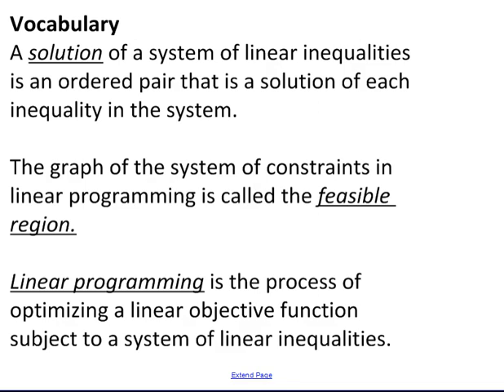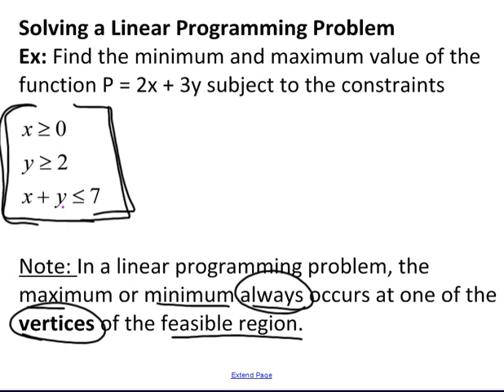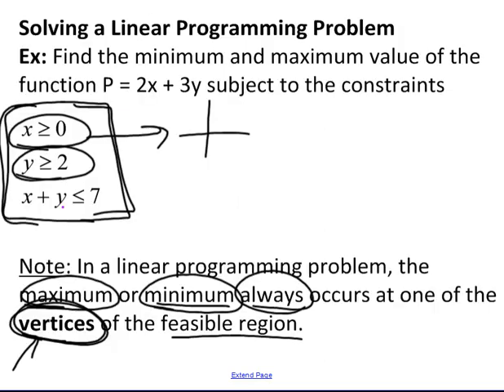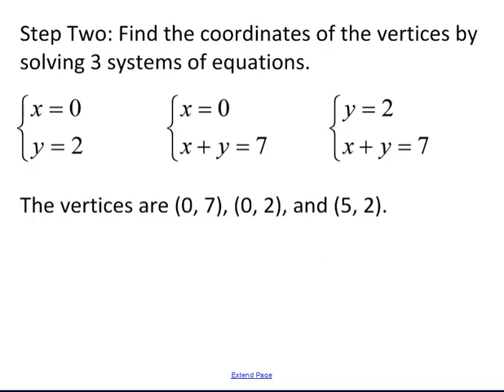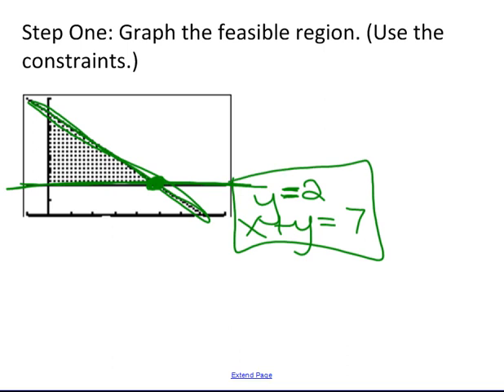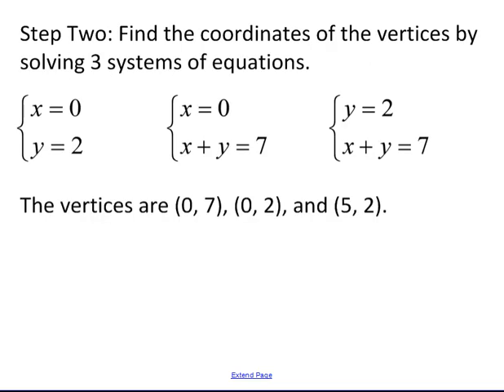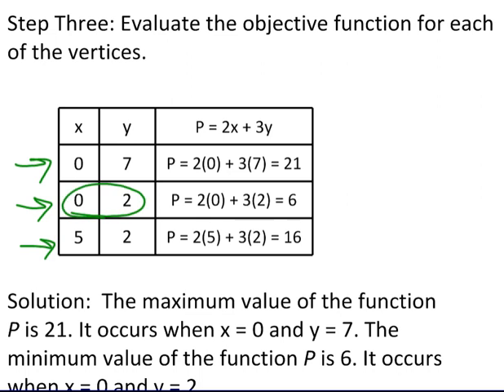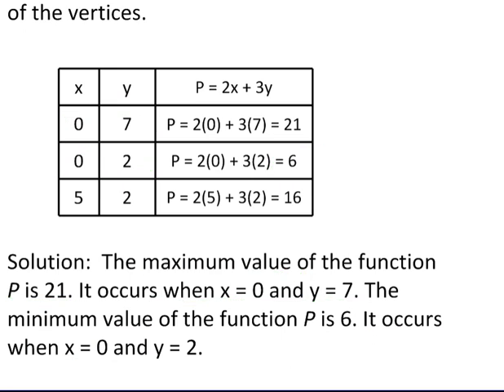Algebra II Section 3.4 Part 1 of 3